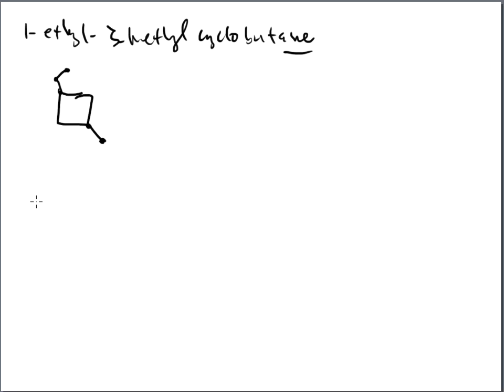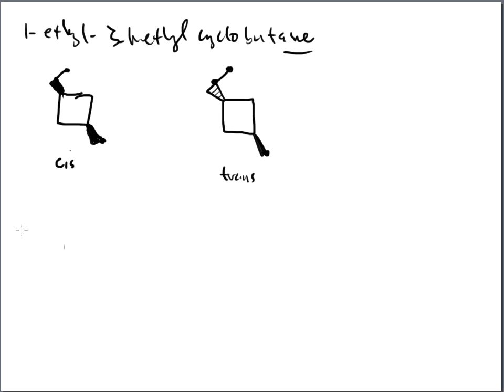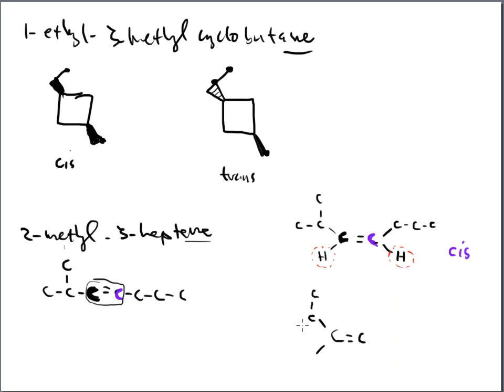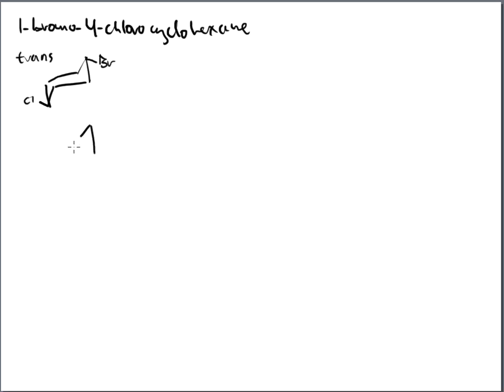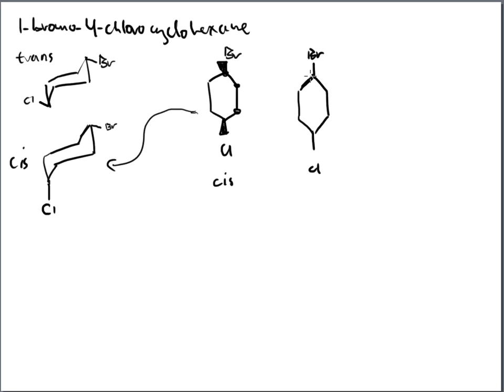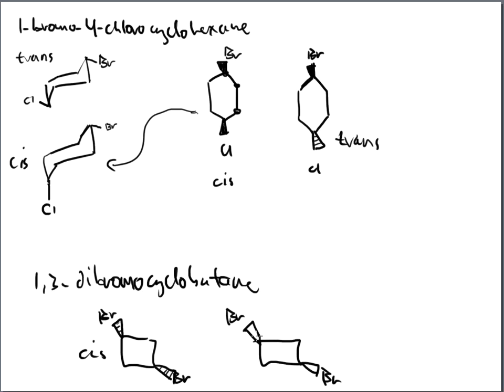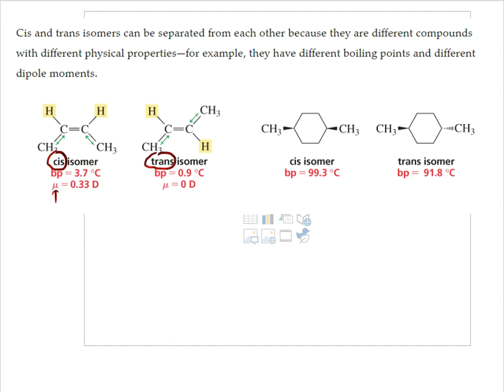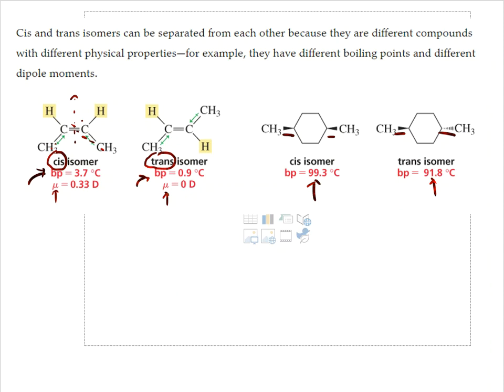CHM 251 Stereochemistry Part 3: Examples of Drawing Cis and Trans Molecules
Example problems requiring you to draw cis and trans orientation will be presented and discussed.  How physical properties change with cis and trans orientation will also be presented.  This is one of many videos found within the "Stereochemistry" lecture series.  The complete set of videos can be found by clicking the following